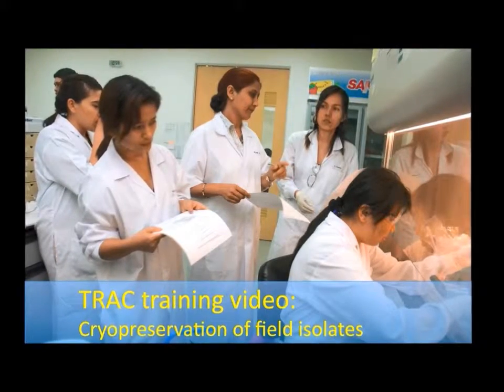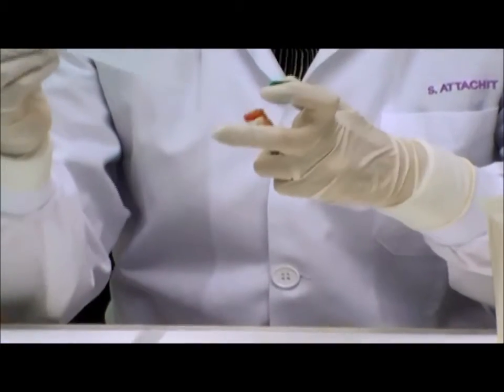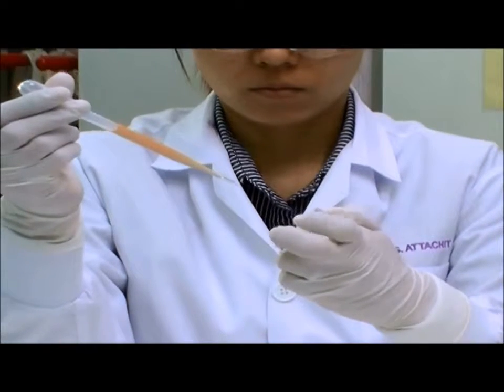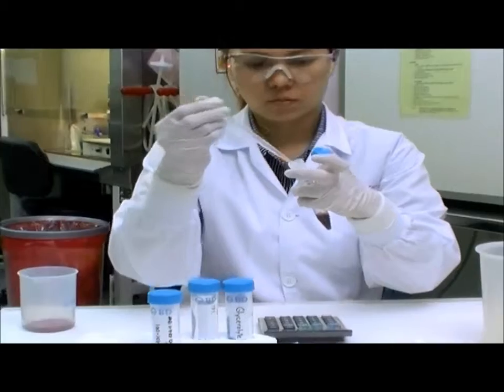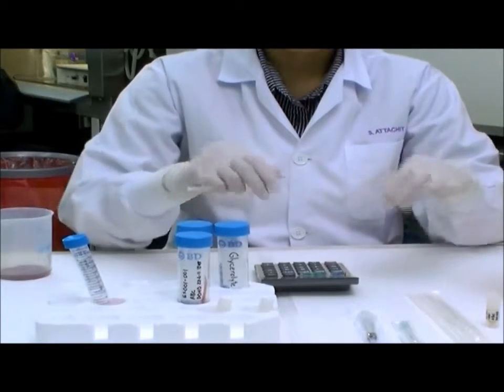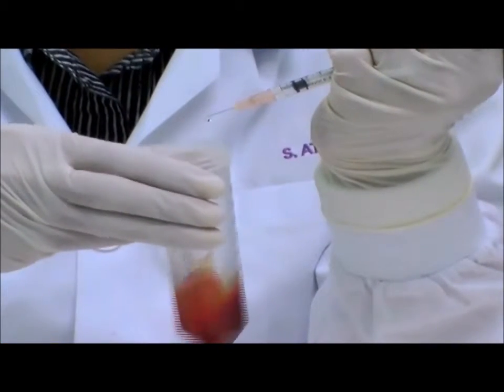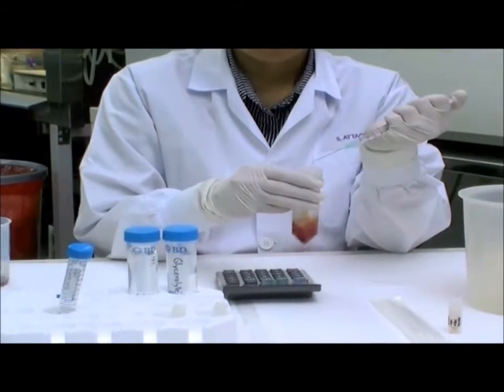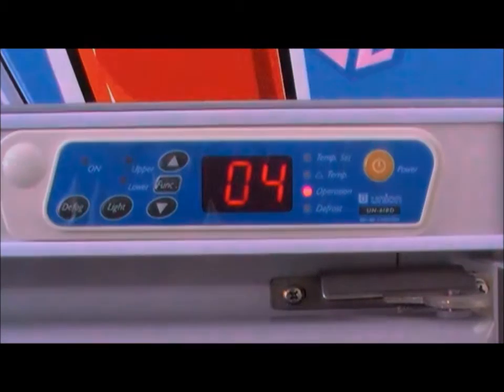Cryopreservation of malaria parasites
WWARN training video to enable you to cryopreserve malaria parasites